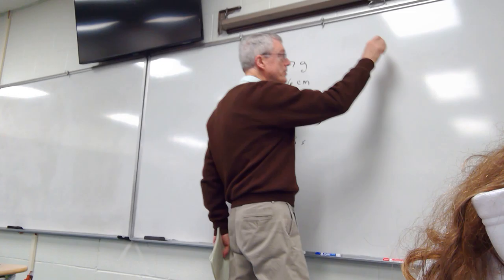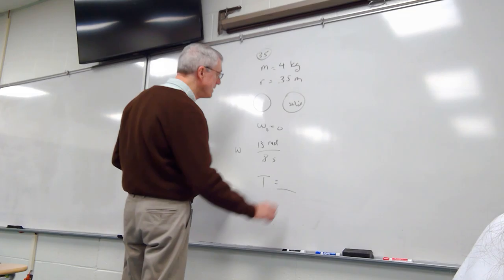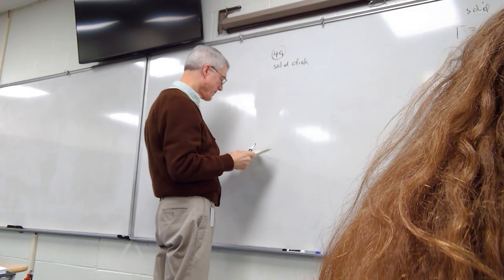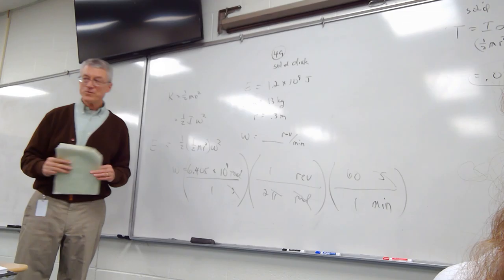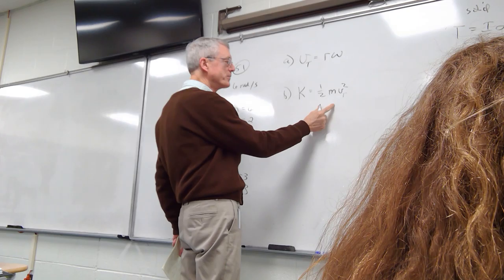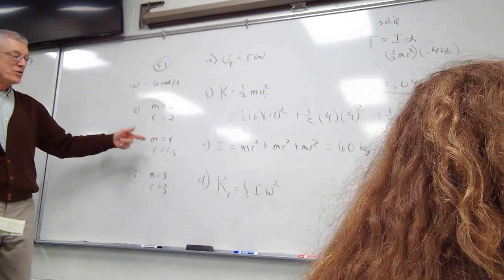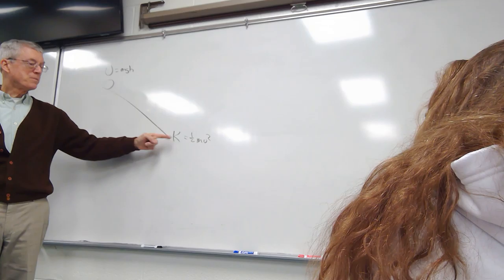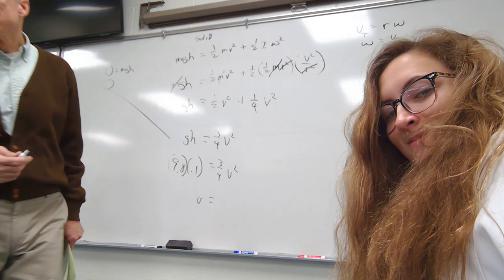AP Physics 1 1/15/19